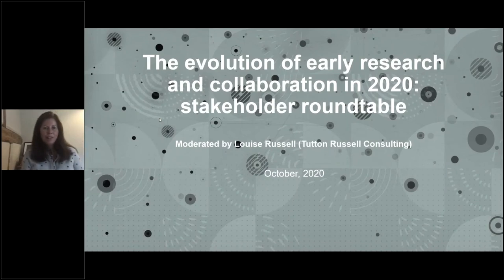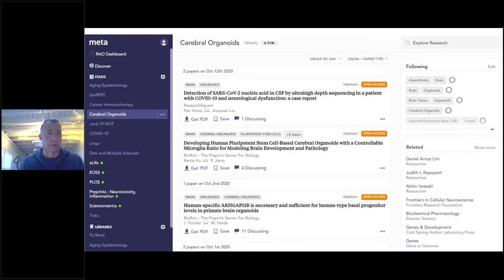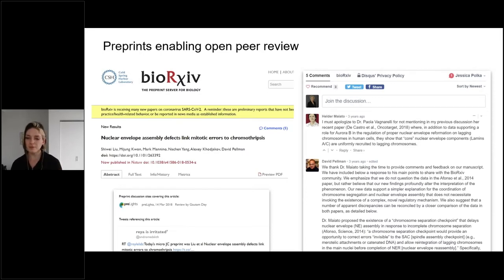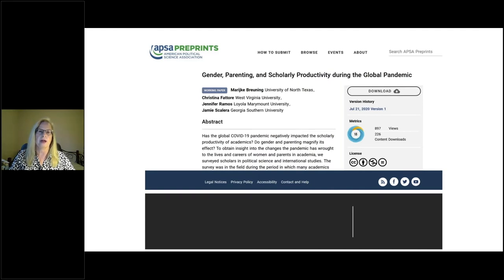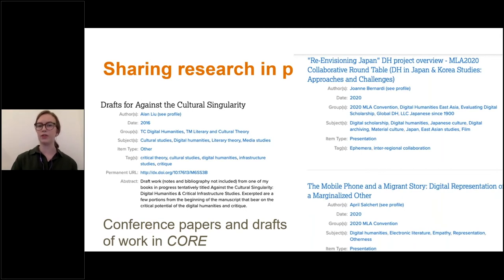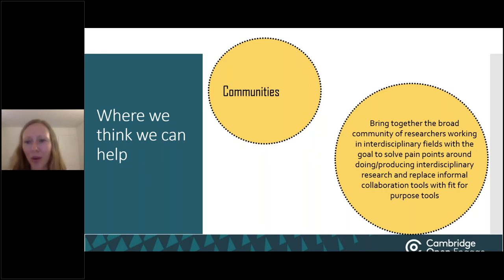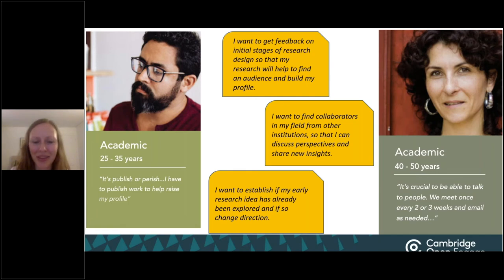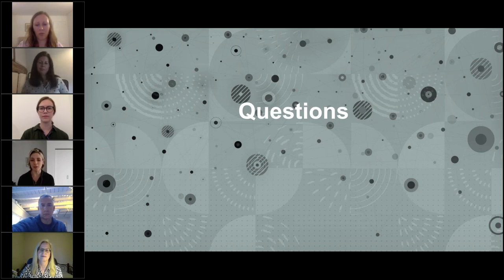The evolution of early research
Recorded as part of our Open Access Week 2020 webinar series, this session focusses on five case studies, providing insight into the ways that the preprint and early research landscape have developed in 2020. Speakers discuss their early research strategy, share perspectives from their research communities, provide an update on emerging trends from the cutting edge of the preprint space, and debate what the future might hold. The webinar ends with a Q&A session.
Moderated by Louise Russell, Tutton Russell Consulting

Speakers:
An author’s perspective on preprints, Marijke Breuning
Marijke Breuning, PhD, is a Professor of Political Science at the University of North Texas. She has published numerous refereed journal articles and has previously served as a journal editor. Her most recent co-authored paper can be found on APSA Preprints.

Expanding the preprint ecosystem, Alex Wade
Alex Wade is Technical Program Manager for Open Science at the Chan Zuckerberg Initiative, focused on supporting platforms for rapid sharing of open research outputs, open source scientific software, and scientific knowledge discovery and access.

Collaboration in the Humanities, Anne Donlon
Anne Donlon, PhD is project manager for digital initiatives at the Modern Language Association, where she works on MLA Commons, Humanities Commons, and the Commons Open Repository Exchange (CORE).

Broadening participation in preprints and open peer review, Jessica Polka
Jessica Polka, PhD serves as Executive Director of ASAPbio, a researcher-driven non-profit organization working to promote innovation and transparency in life sciences publishing in areas such as preprinting and open peer review.

Making collaboration in early research more open and visible, Brigitte Shull
Brigitte Shull is the Director of Scholarly Communications Research & Development. She leads the project team for Cambridge Open Engage and oversees the development of open access policies and partnerships, author and researcher services, and the research integrity program.